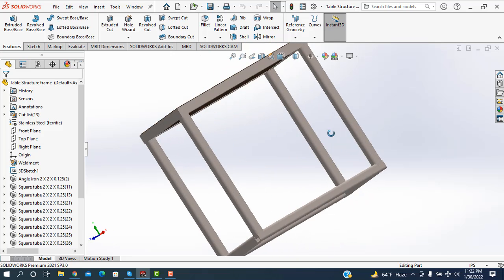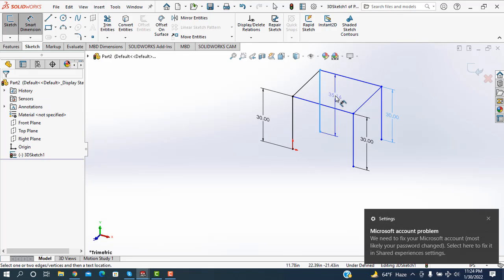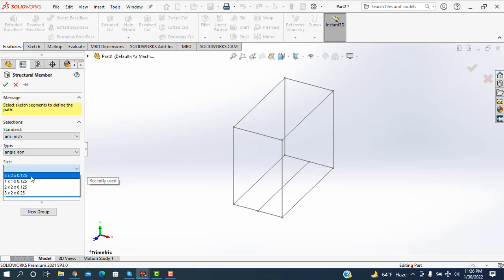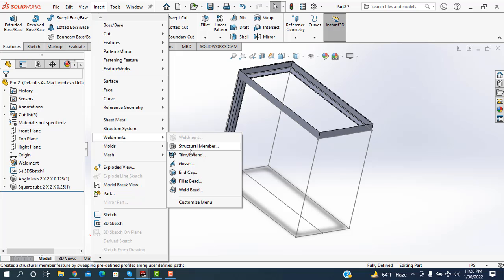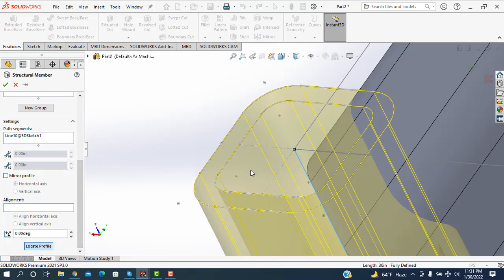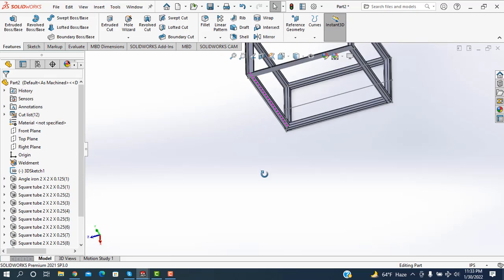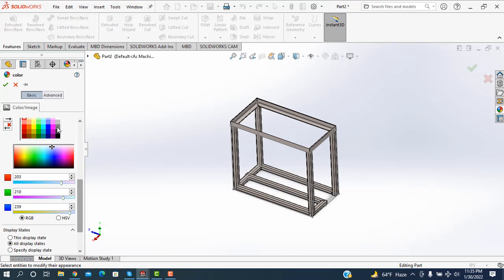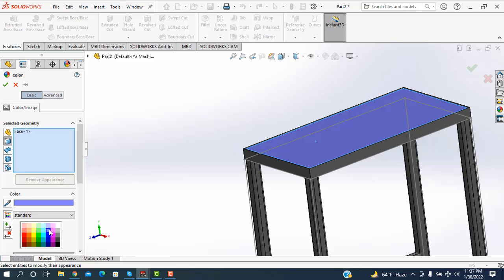How to make table by using Multi material in Solidworks - Redesign Engineering